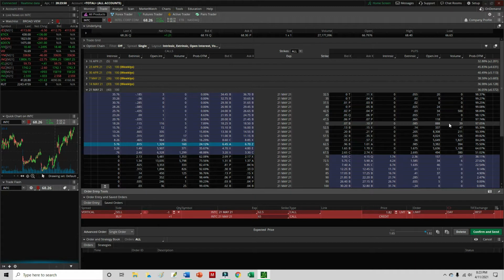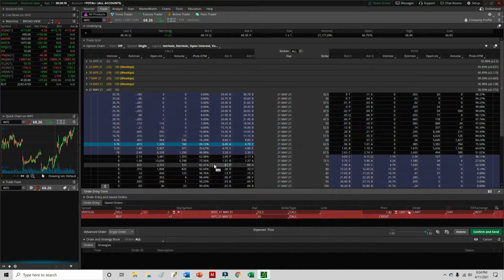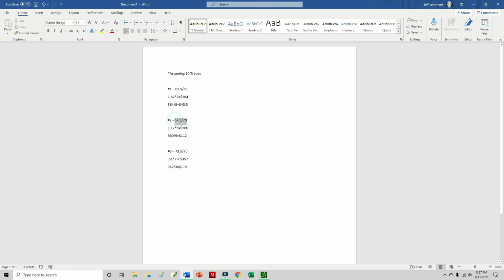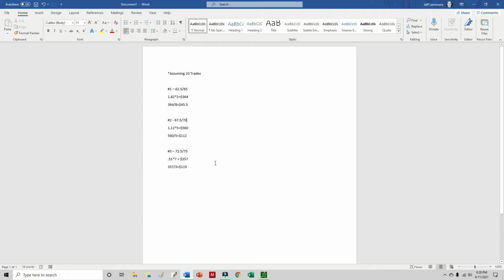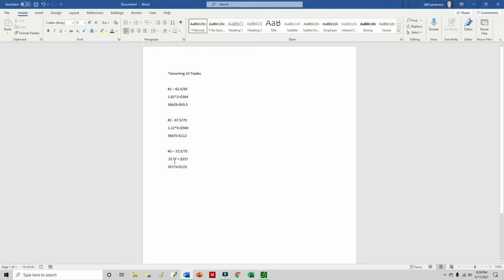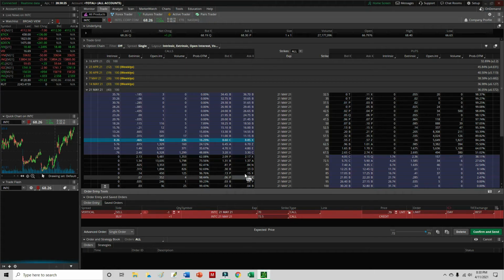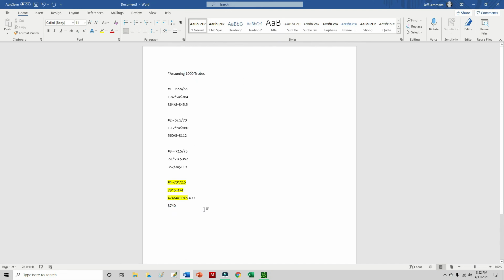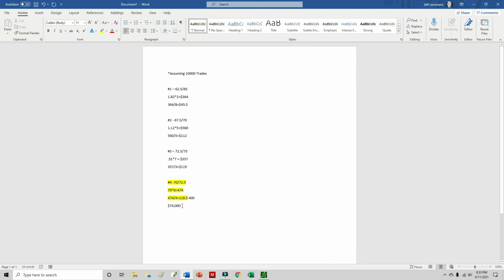[How To] Positive Expectancy Options Trading - Simple & Powerful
God has a way!

Video discussing how to create a positive expectancy trading plan using some simple math.

God bless,
Jeff